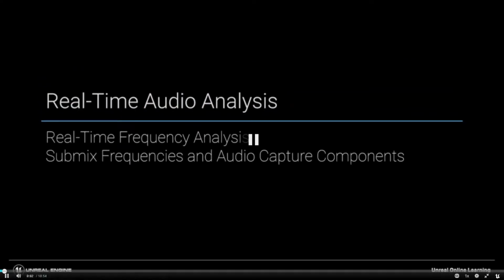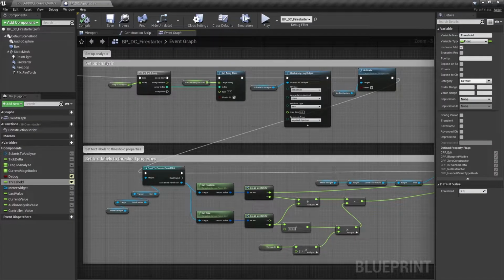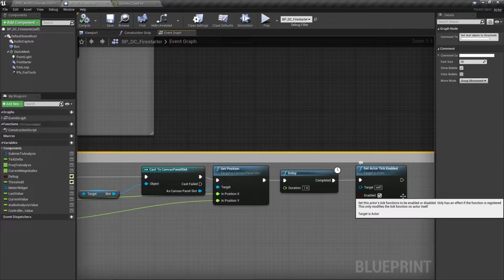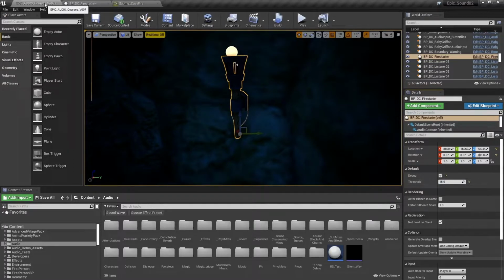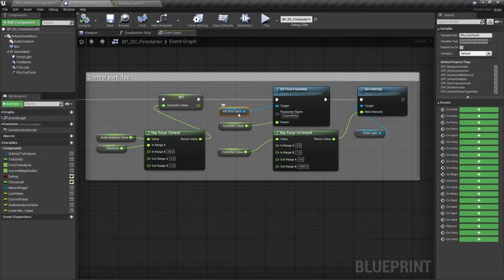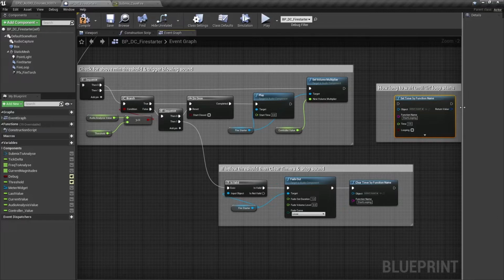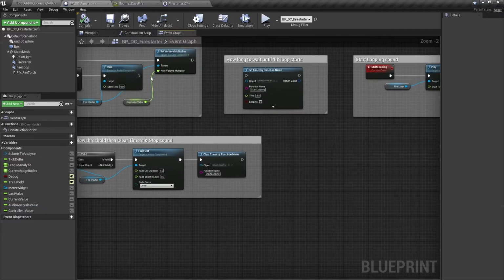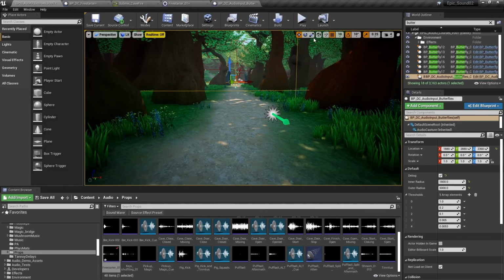RTFA Submix Frequencies and Audio Capture Components